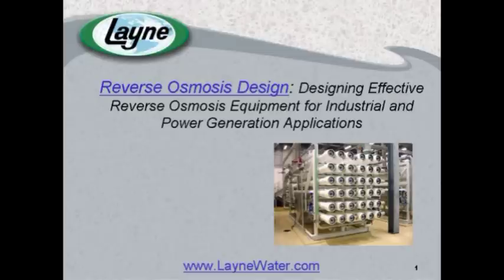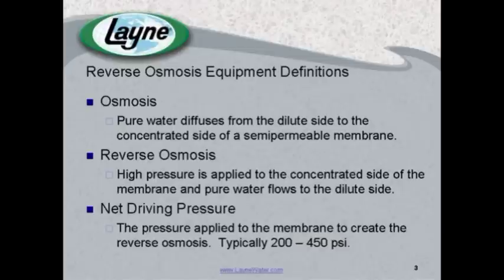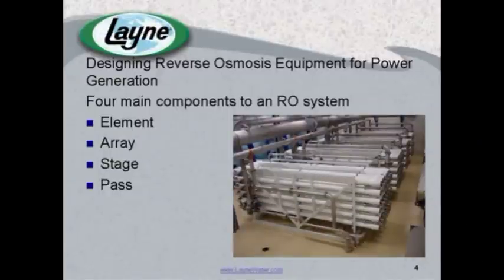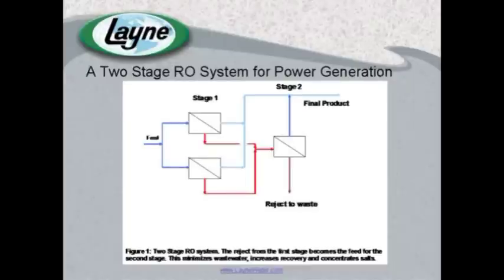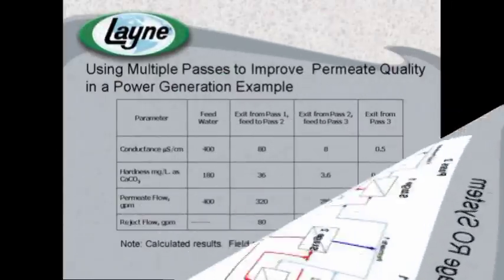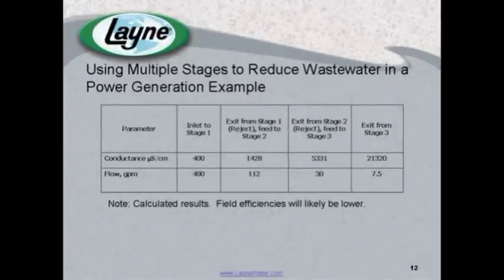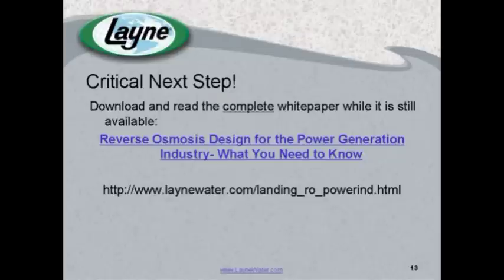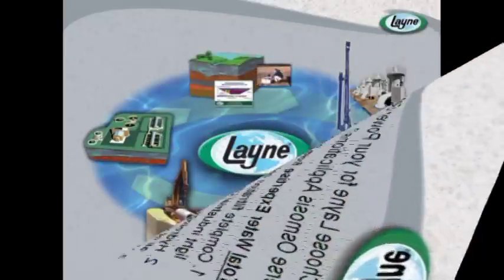Reverse Osmosis Design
Many factors must be considered when planning a Reverse Osmosis Equipment Design. This video provides key Reverse Osmosis Design considerations.